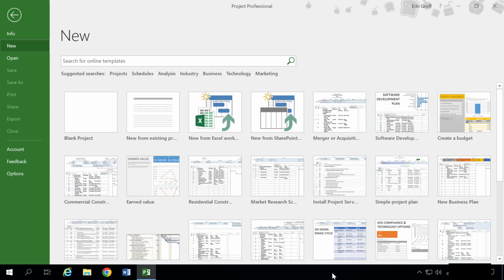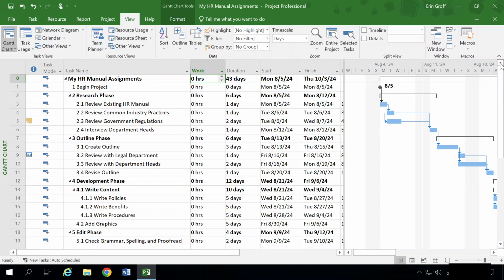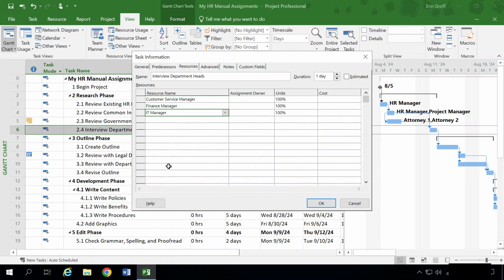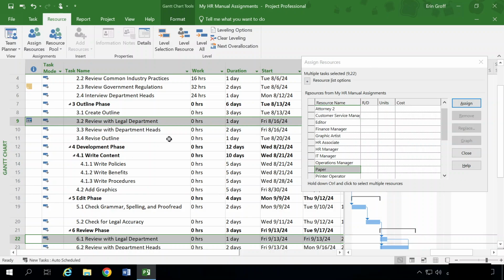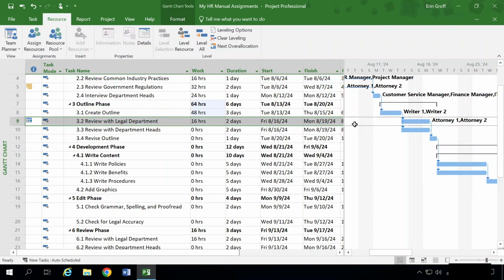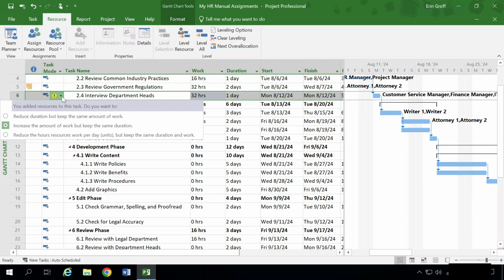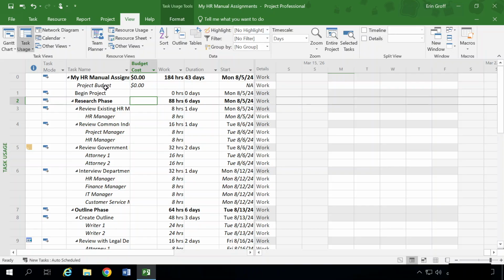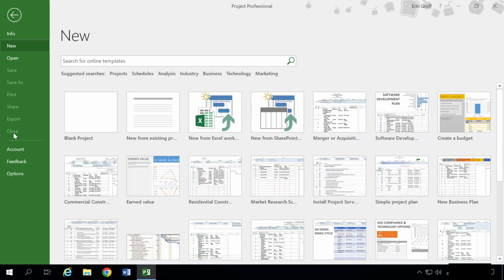Project Activity 5-4